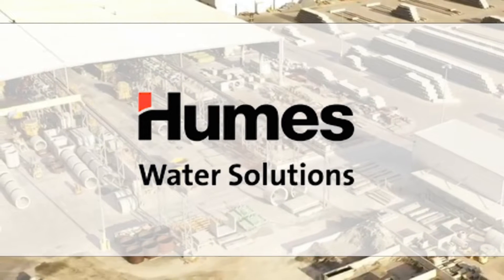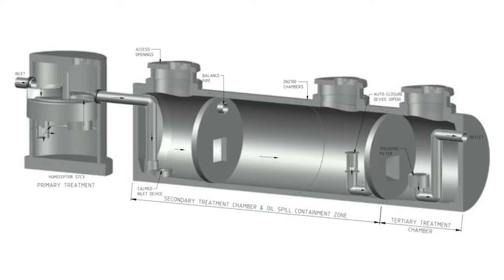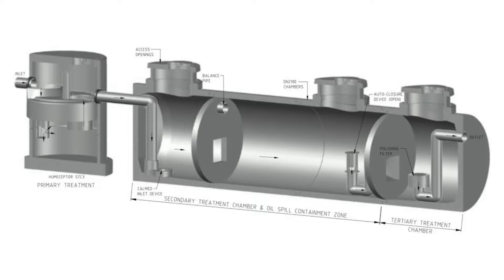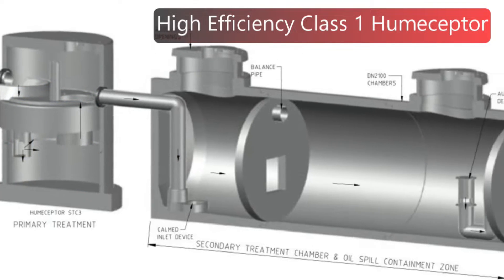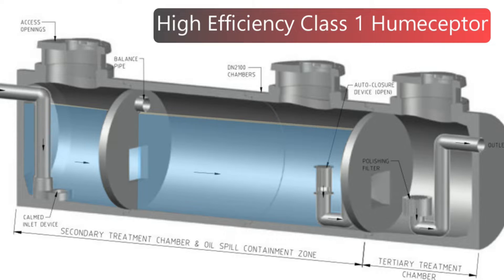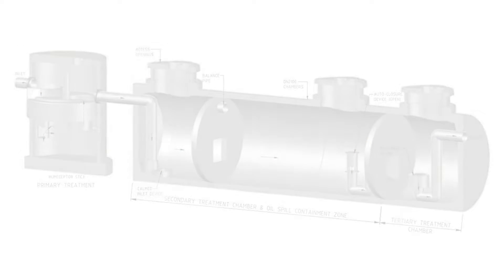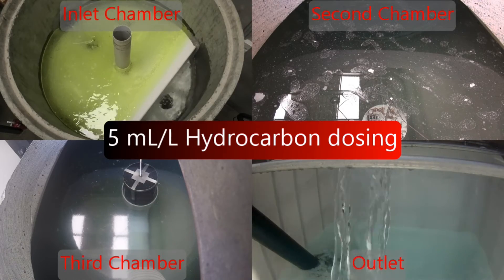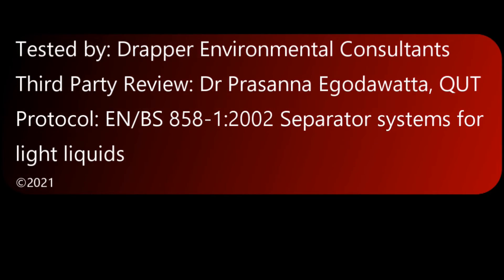HumeCeptor® Class I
The HumeCeptor® Class I system is an underground, modular, precast concrete stormwater treatment train that utilises hydrodynamic and gravitational separation to efficiently remove Total Suspended Solids (TSS) and entrained hydrocarbons from stormwater runoff.